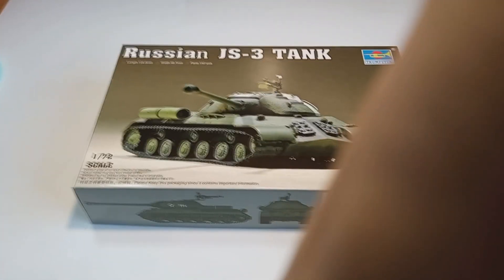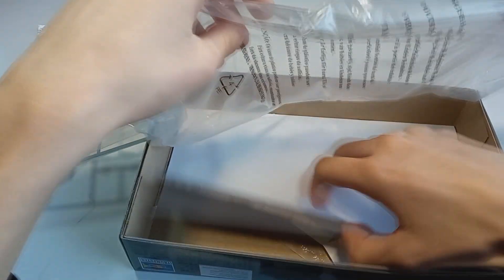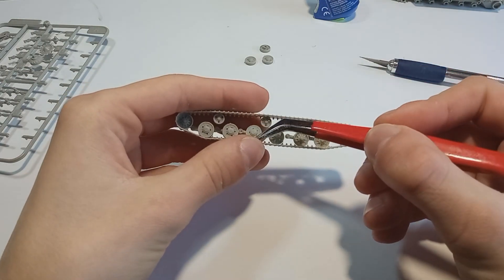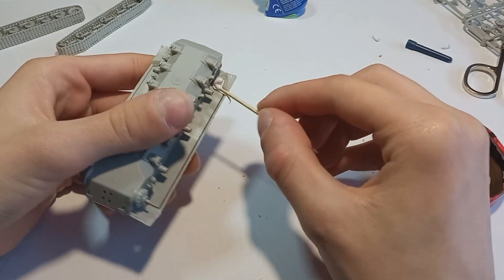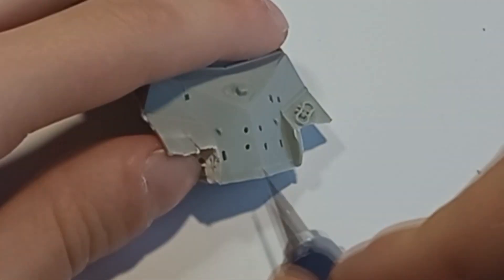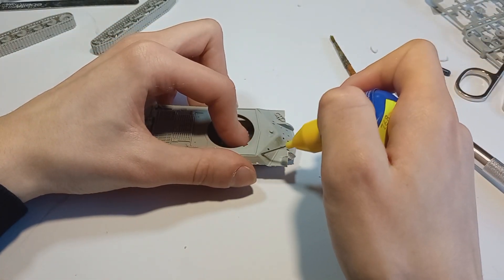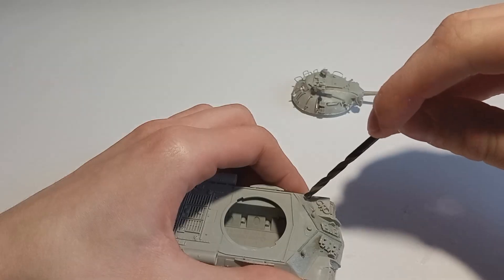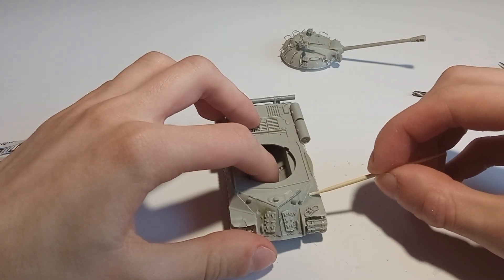Assembling The 1/72nd Scale IS-3 from Trumpeter!!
Hello there my friends, today we start a new project series by building this tiny IS-3 from trumpeter. Now I know I promised a diorama for the T-34 and don't worry that one is coming but taking longer than I expected so I will release the building and painting video in the meantime. I really hope you find my techniques in this video useful. I have also decided to try a new perspective for my videos, so feel free to let me know if it works better or worse.